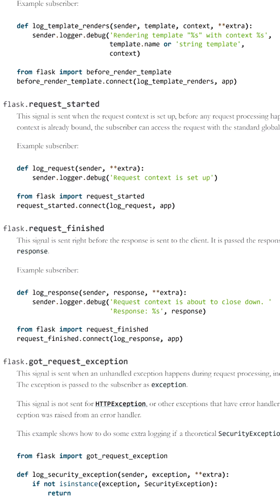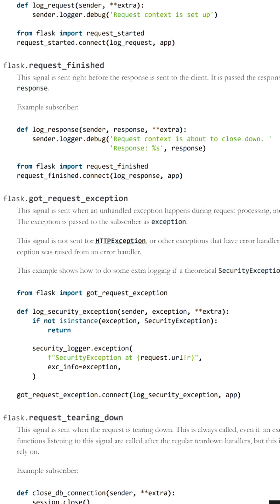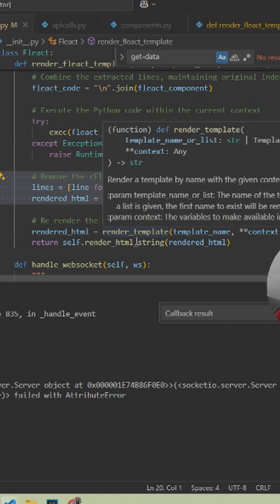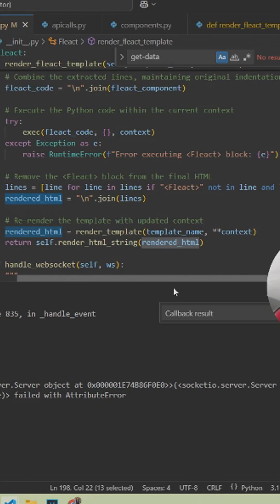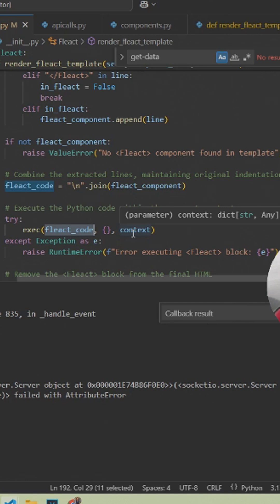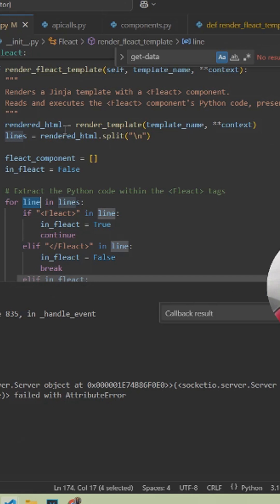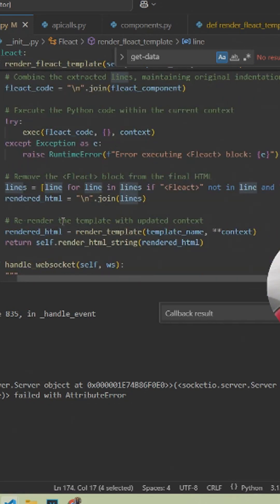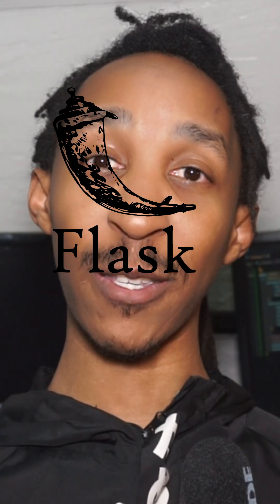I BUILT a way to RUN PYTHON in HTML!!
While I was building a reactive web framework in python I accident built a way to run python in html.